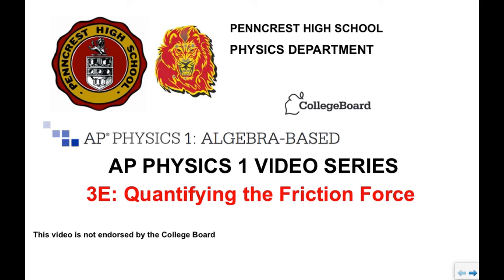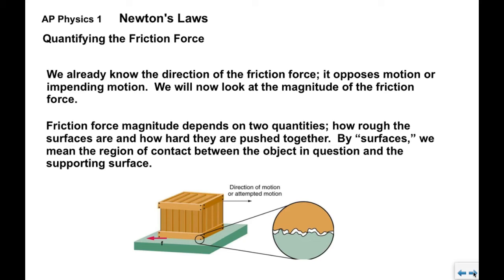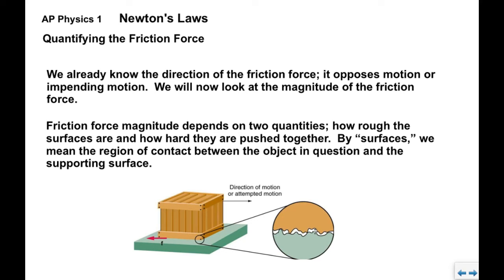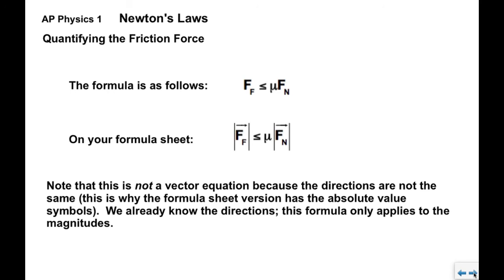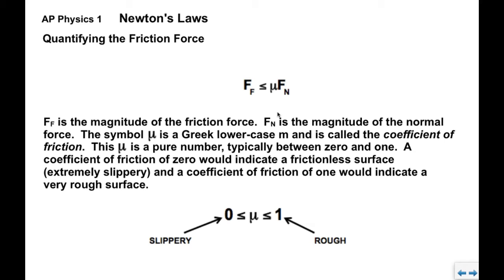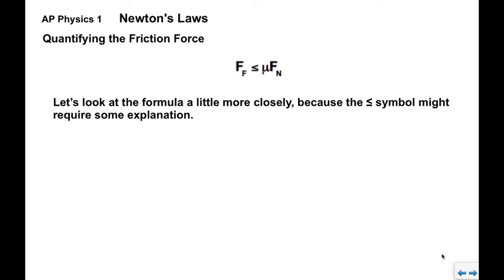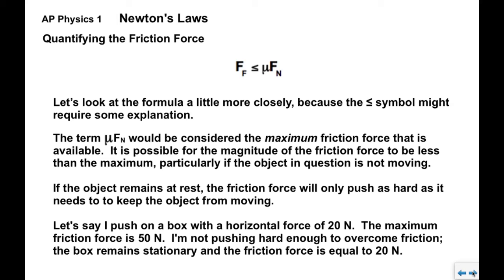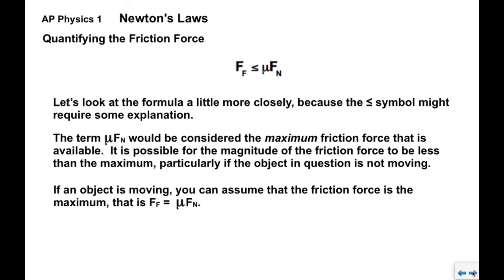AP Physics 1 3E Newtons Laws Quantifying Friction Force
Quantifying the friction force using coefficient of friction and normal force.